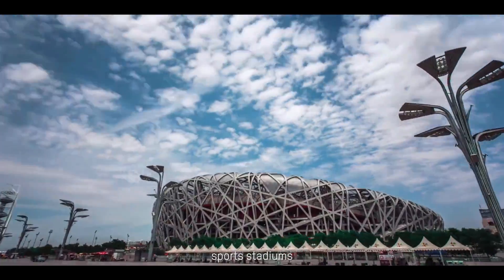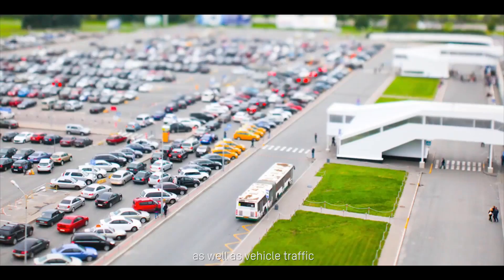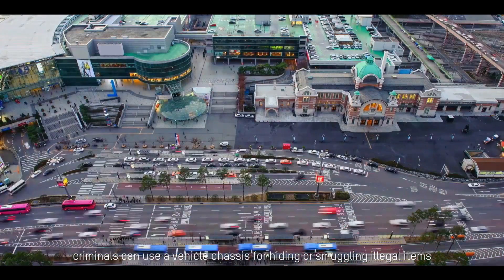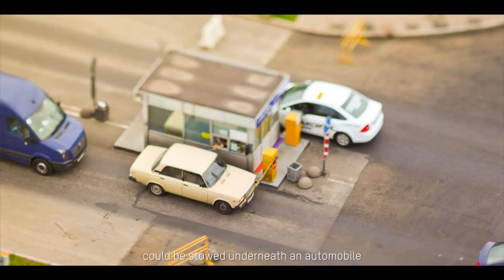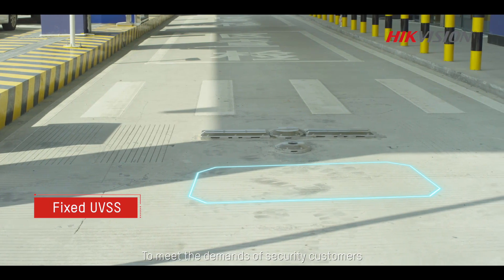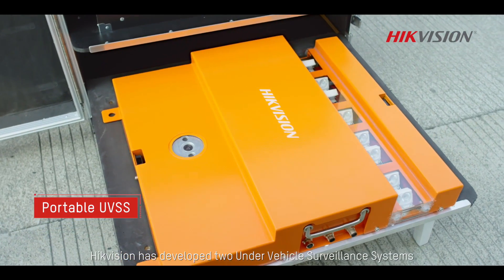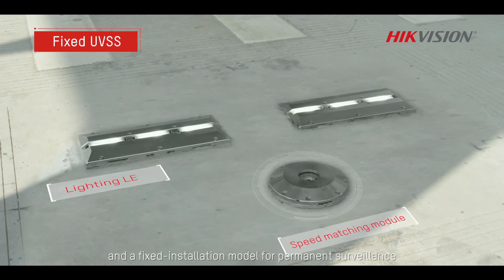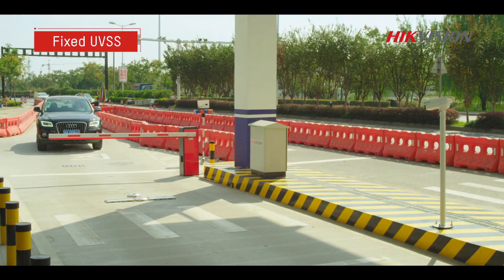Hikvision's Under Vehicle Surveillance Systems (UVSS)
To meet the demands of security customers in a multitude of scenarios, Hikvision has developed two Under Vehicle Surveillance Systems (UVSS) – a portable model for temporary use, and a fixed-installation model for permanent surveillance.

Category
Science & Technology